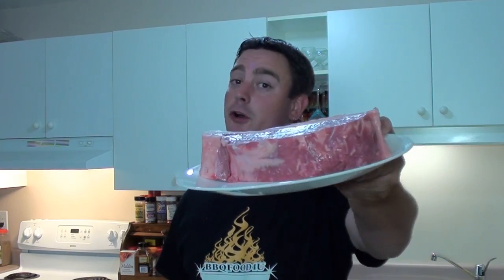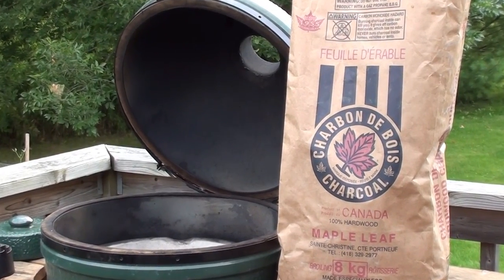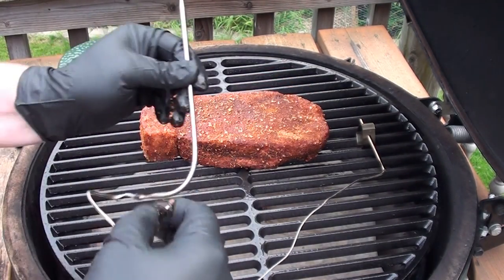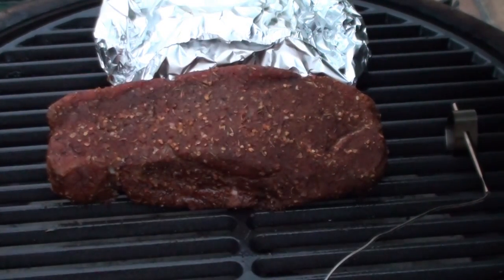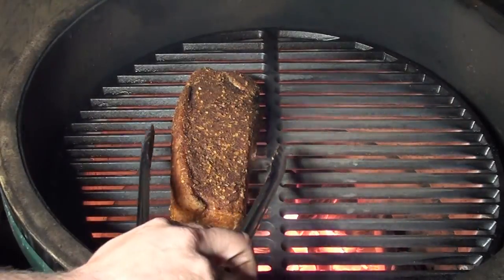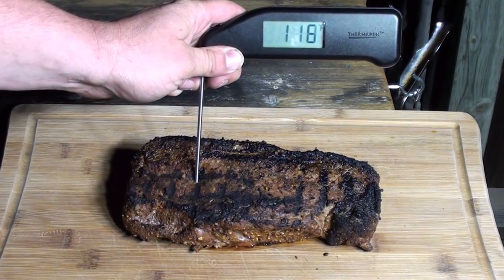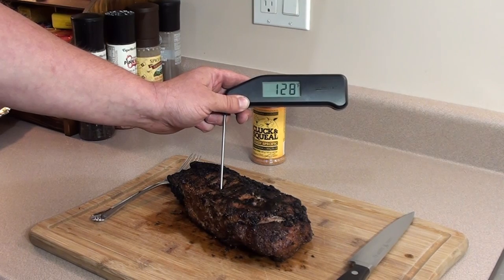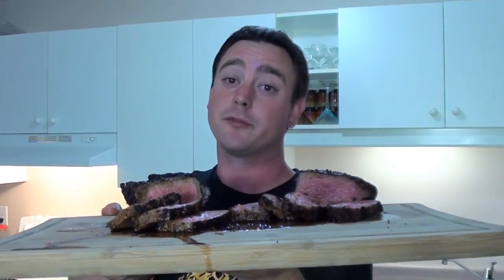STEAK REVERSE SEAR METHOD ON THE BIG GREEN EGG BBQ RECIPE - BBQFOOD4U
Showing everyone how to cook a thick steak to perfection on the Big Green Egg using the reverse sear method. This works great on any kamado style cooker.

Craig Tabor writes an overview of the process - just click the

Help support a small food video creator so I can make more recipes for people to enjoy. I have over 150 original recipes creations to get done but can't really afford to get it done without outside help so anything truly helps.